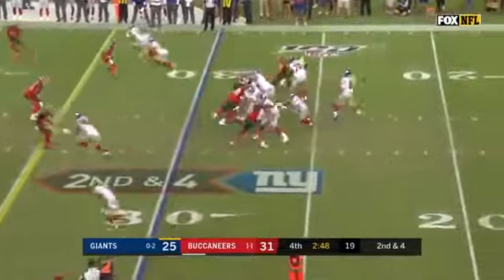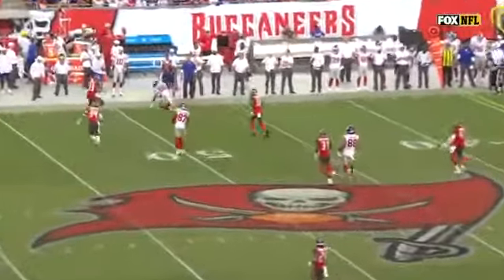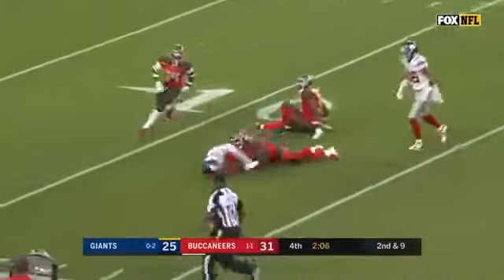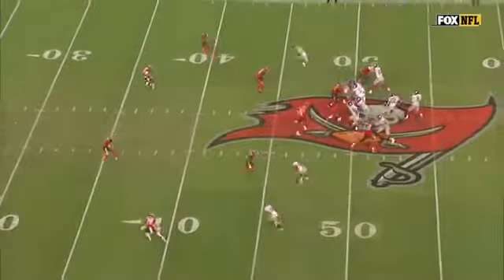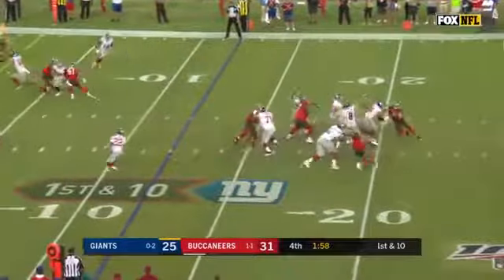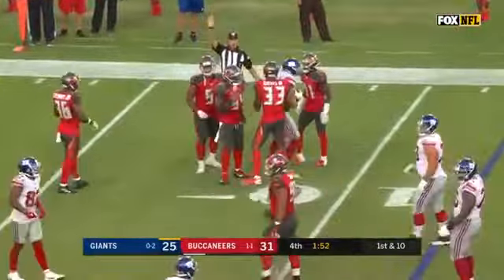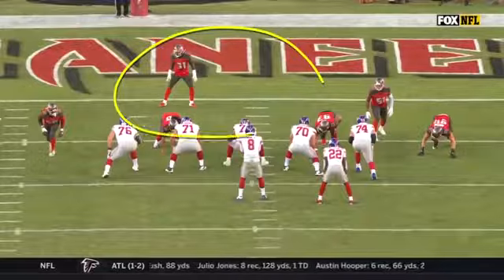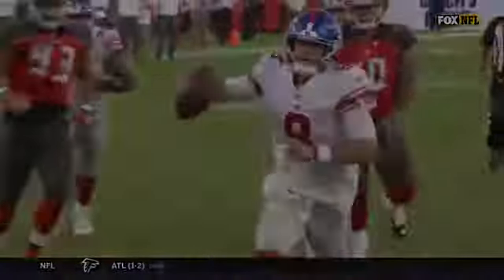Daniel Jones Leads Huge Drive Finishing w TD Run!